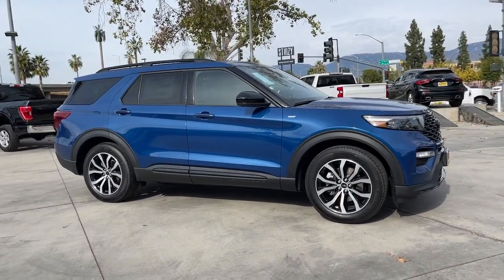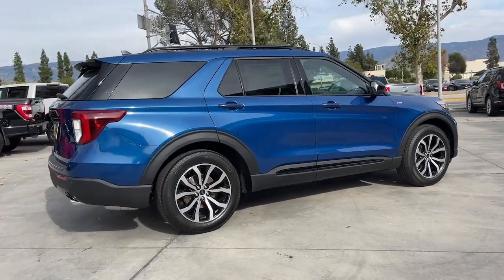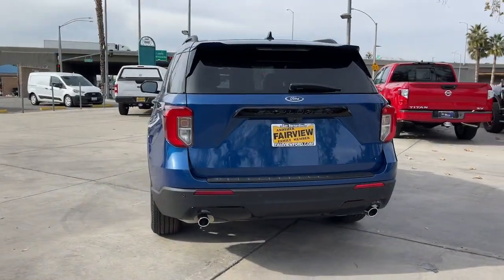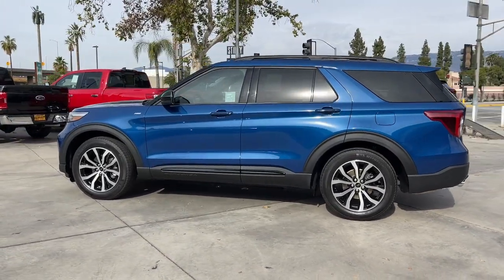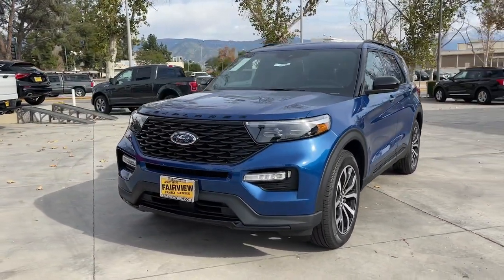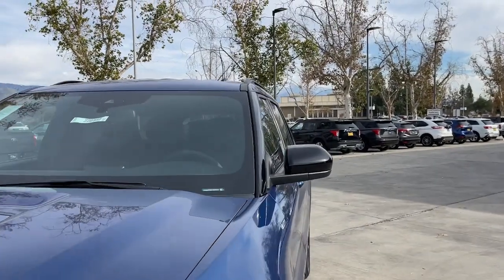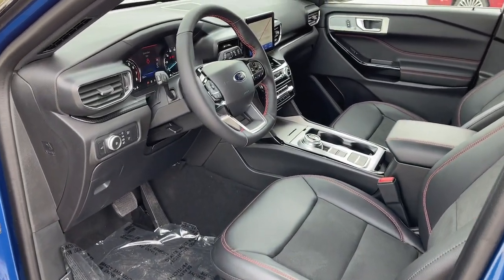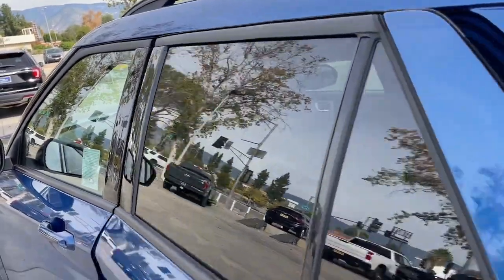2022 Ford Explorer Riverside, Fontana, Redlands, Rancho Cucamonga, Palm Springs, CA 00220869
Atlas Blue Metallic New 2022 Ford Explorer ST-Line available in Riverside, California at Fairview Ford. Servicing the Fontana, Redlands, Rancho Cucamonga, Palm Springs, CA area.

Fairview Ford
292 North G St

ENGINE: 2.3L ECOBOOST I-4  -inc: auto start-stop technology (STD),Turbocharged,Rear Wheel Drive,Power Steering,ABS,4-Wheel Disc Brakes,Brake Assist,Aluminum Wheels,Tires - Front Performance,Tires - Rear Performance,Temporary Spare Tire,Heated Mirrors,Power Mirror(s),Power Folding Mirrors,Rear Defrost,Privacy Glass,Intermittent Wipers,Variable Speed Intermittent Wipers,Rain Sensing Wipers,Rear Spoiler,Remote Trunk Release,Power Liftgate,Power Door Locks,Daytime Running Lights,Automatic Headlights,LED Headlights,Automatic Highbeams,Fog Lamps,AM/FM Stereo,Premium Sound System,Satellite Radio,HD Radio,Requires Subscription,MP3 Player,Steering Wheel Audio Controls,Hard Disk Drive Media Storage,MP3 Player,Telematics,Auxiliary Audio Input,Smart Device Integration,Requires Subscription,Bluetooth Connection,Bucket Seats,Bucket Seats,Rear Bucket Seats,Adjustable Steering Wheel,Trip Computer,Power Windows,3rd Row Seat,Leather Steering Wheel,Heated Steering Wheel,Keyless Entry,Power Door Locks,Keyless Entry,Power Door Locks,Keyless Start,Cruise Control,Adaptive Cruise Control,Climate Control,Multi-Zone A/C,A/C,A/C,Rear A/C,Power Driver Seat,Power Passenger Seat,Heated Front Seat(s),Driver Adjustable Lumbar,Passenger Adjustable Lumbar,Premium Synthetic Seats,Driver Vanity Mirror,Passenger Vanity Mirror,Driver Illuminated Vanity Mirror,Passenger Illuminated Visor Mirror,Auto-Dimming Rearview Mirror,Floor Mats,Remote Engine Start,Remote Engine Start,Keyless Start,WiFi Hotspot,Navigation System,Power Windows,Power Door Locks,Trip Computer,Heated Front Seat(s),Immobilizer,Security System,Cruise Control Steering Assist,Traction Control,Stability Control,Traction Control,Front Side Air Bag,Rear Parking Aid,Blind Spot Monitor,Cross-Traffic Alert,Lane Departure Warning,Lane Keeping Assist,Lane Departure Warning,Front Collision Mitigation,Driver Monitoring,Aerial View Display System,Evasion Assist,Tire Pressure Monitor,Driver Air Bag,Passenger Air Bag,Front Head Air Bag,Rear Head Air Bag,Passenger Air Bag Sensor,Knee Air Bag,Driver Restriction Features,Child Safety Locks,Back-Up Camera